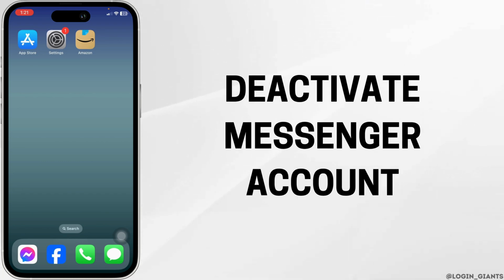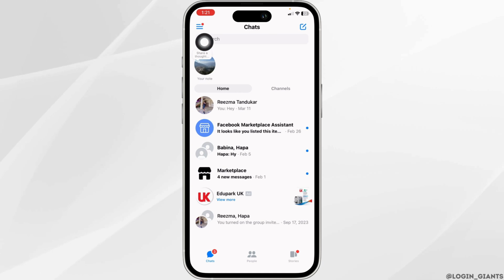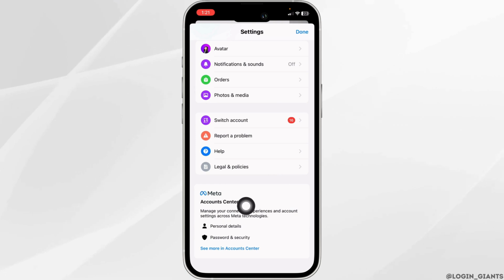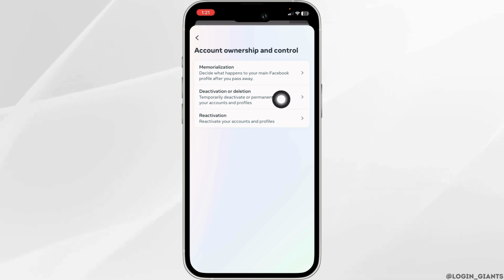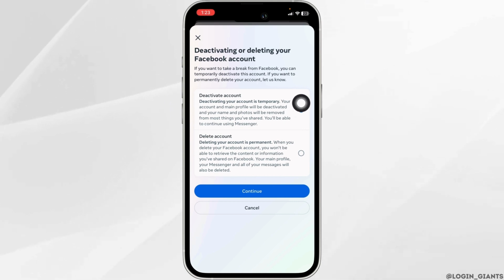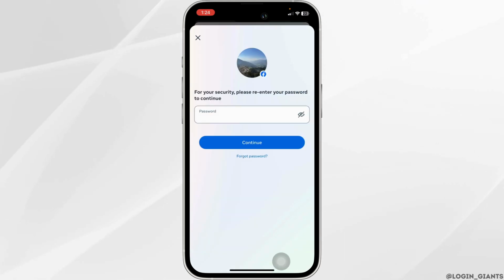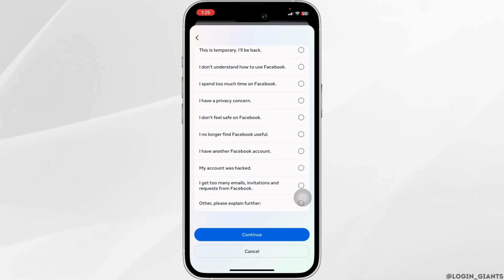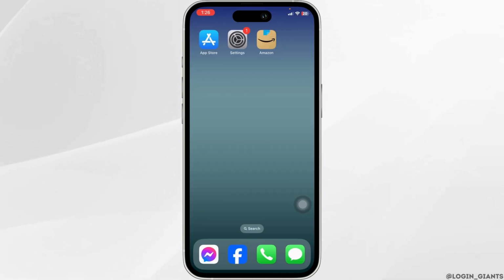How To Deactivate Messenger Account (2024 Update) - Full Guide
Deactivating your Messenger account provides you with a break from messaging while retaining your account for future use. Follow this full guide, updated for 2024, to learn how to deactivate your Messenger account step-by-step.

In this guide:
0:00 - Introduction
0:05 - How To Deactivate Messenger Account (2024 Update) - Full Guide

Discover the steps to deactivate your Messenger account. First, open the Messenger app on your device and tap on your profile picture in the top left corner. Next, scroll down and select "Account settings." Then, choose "Personal information" and tap "Deactivate Messenger account." Follow the prompts to confirm your decision and provide a reason for deactivating your account if prompted. Once confirmed, your Messenger account will be deactivated, and you will no longer appear in your friends' Messenger contacts. Additionally, the guide provides tips on reactivating your account in the future if you choose to do so.

Take a break from Messenger with this comprehensive guide to deactivating your account in 2024!